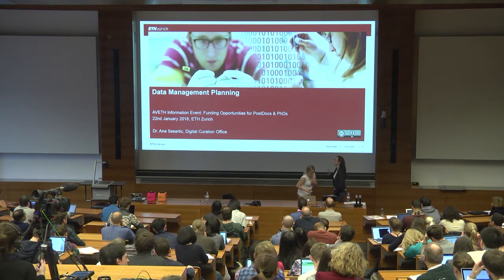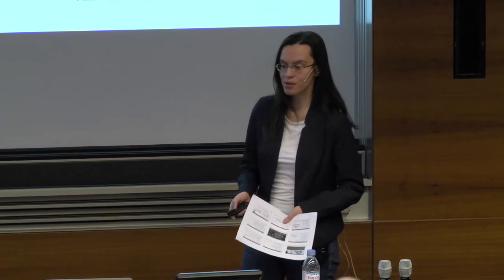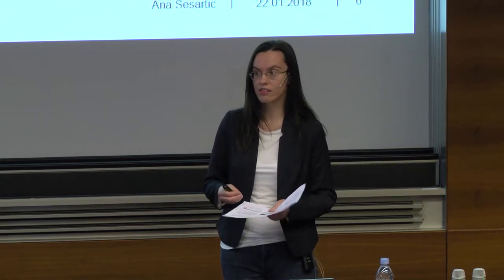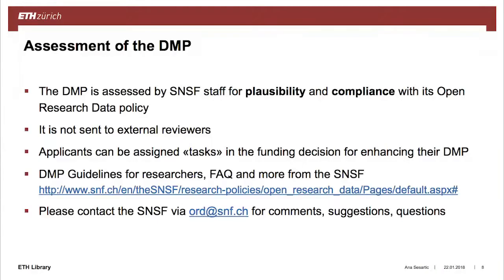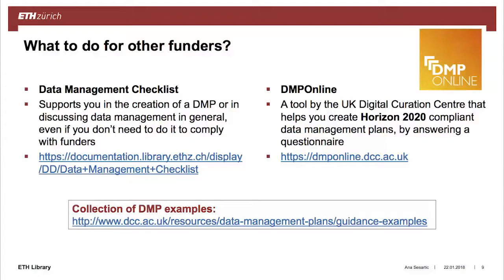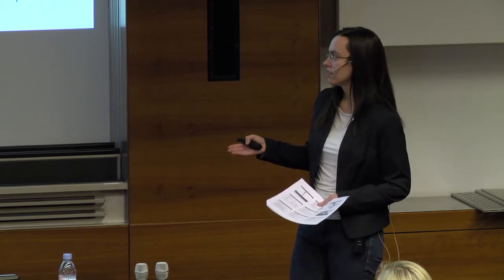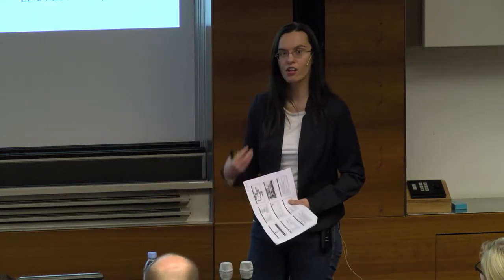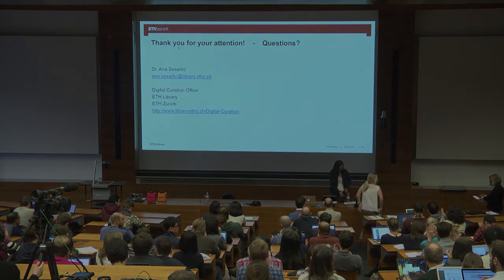Data Management Planning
AVETH Information Event: Funding Opportunities for PostDocs & PhDs, 22 January 2018 at ETH Zurich